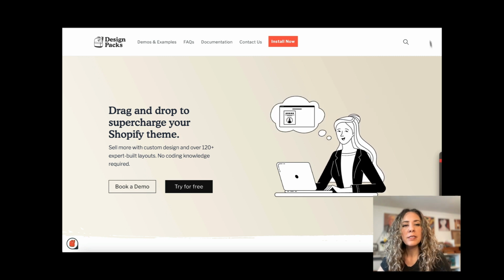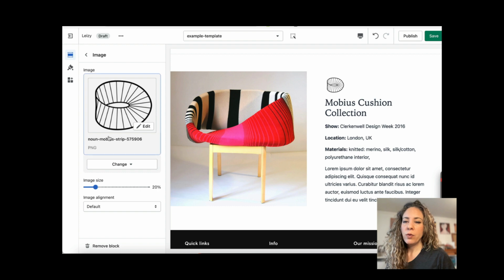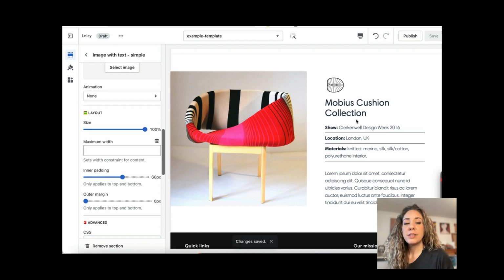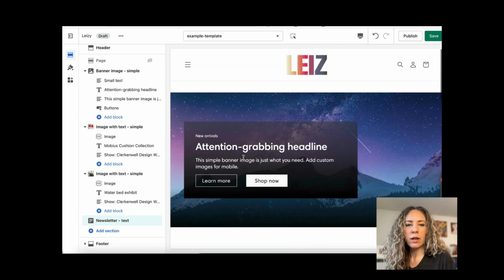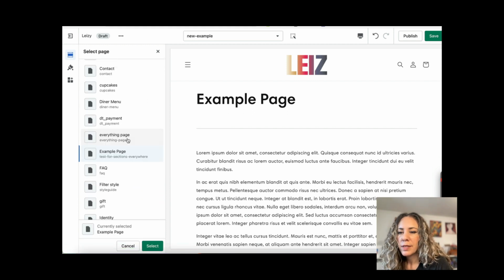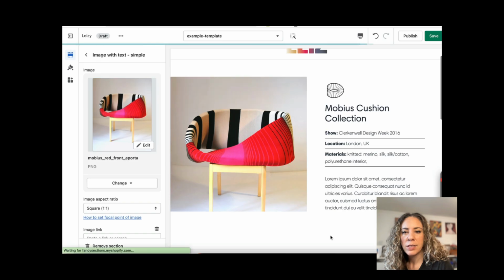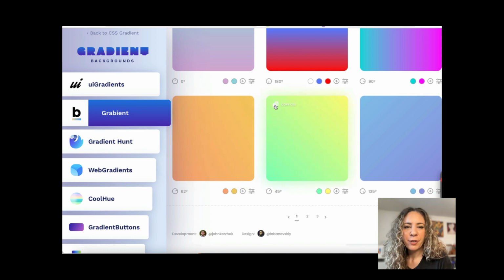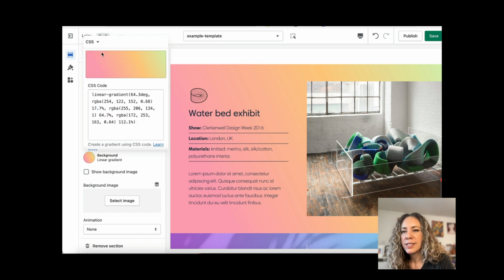Become a Shopify theme editor power user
How to be the most efficient when setting up Shopify themes.

Design Packs is a Shopify app that allows you to add pre-built sections and templates to your existing theme.

0:00 intro
1:17 Sections and blocks
3:50 Duplicating sections
5:22 Duplicating templates
7:00 Assigning templates to pages
9:08 Setting the image focal point
9:46 Gradient backgrounds